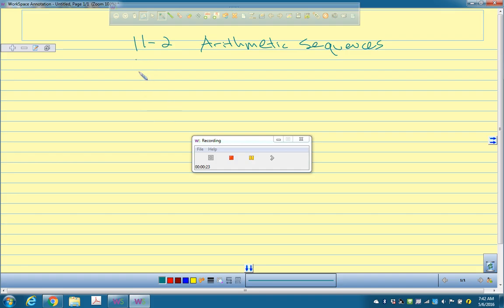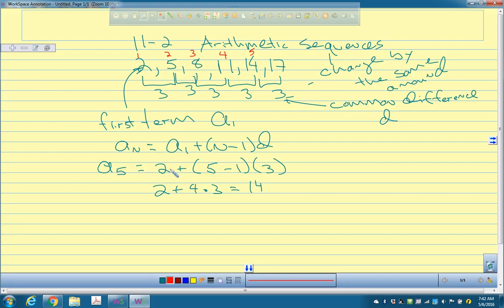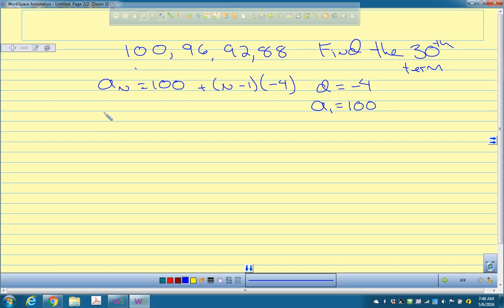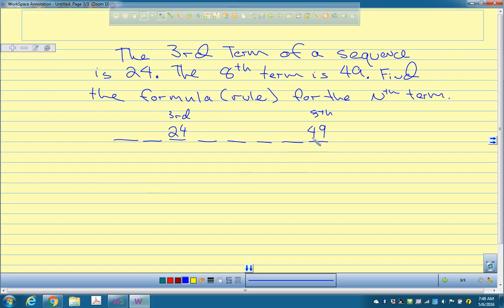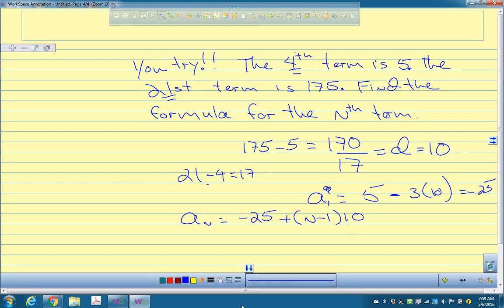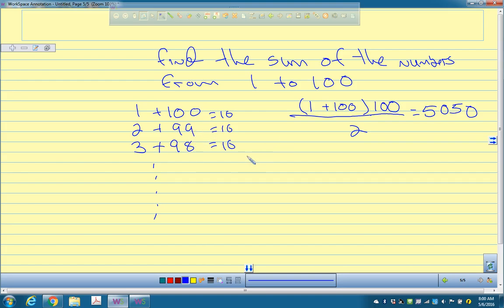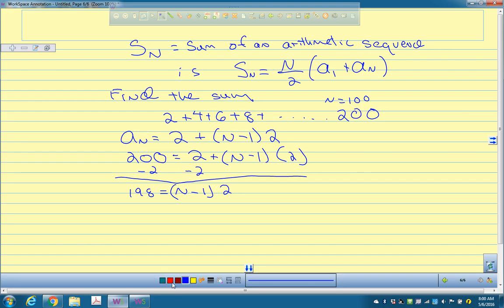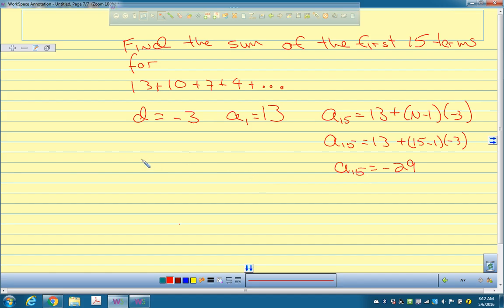11 2 arithmetic sequences